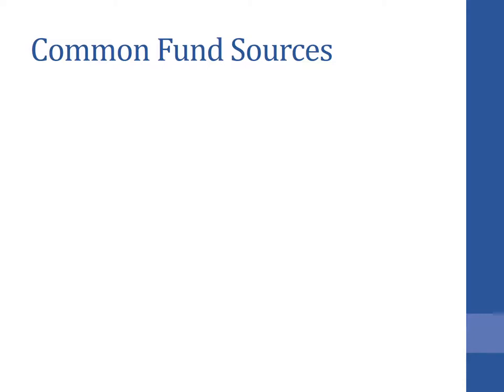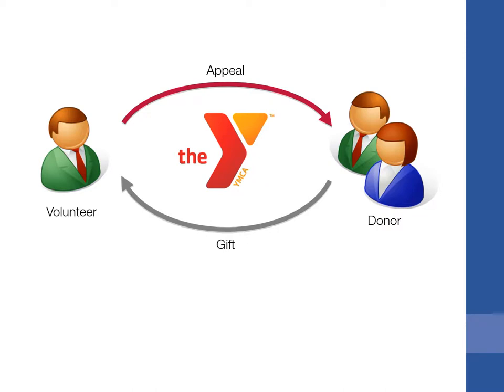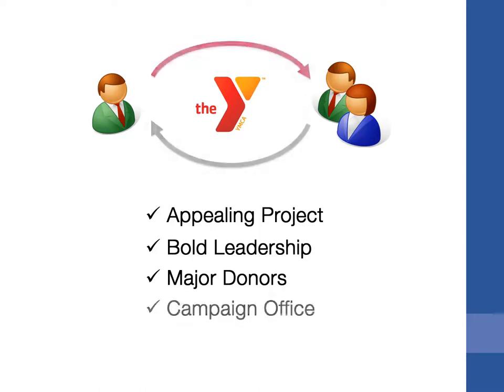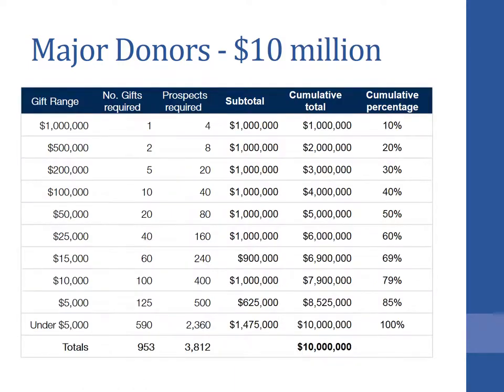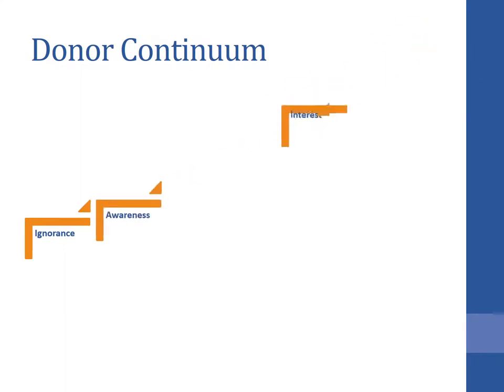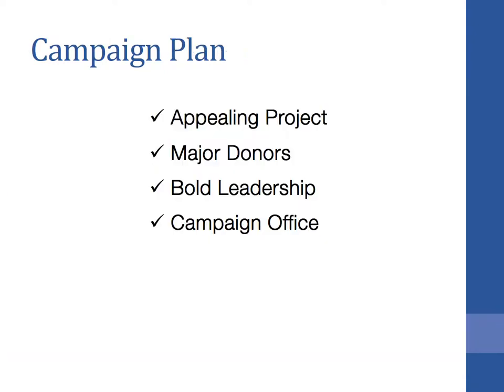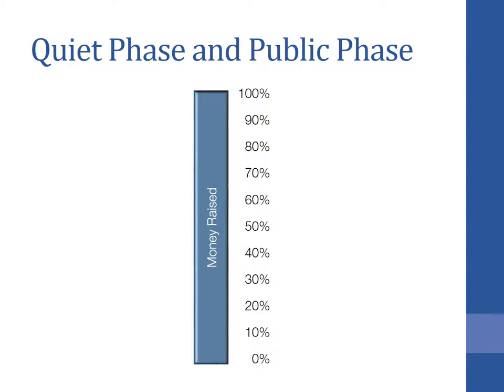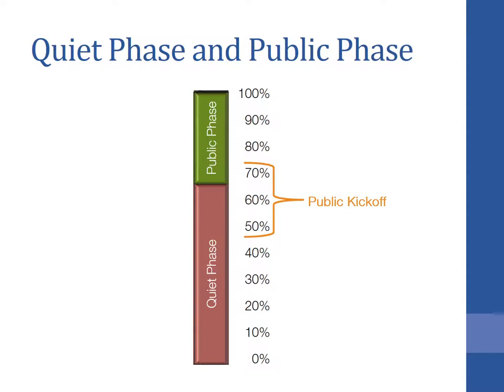MasterClass: Dream It, Fund It, Build It! Capital Campaigns (30 mins.)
MasterClass: Dream It, Fund It, Build It!

This webinar is about capital campaigns for non-profit organizations. Here are the key points:

Capital campaigns are fundraising efforts to raise money for a specific project, with an emphasis on major gifts, carried out with urgency, and with a start and finish date.

Successful campaigns typically have an appealing project, bold leadership, sufficient donors or potential donors, and a strong campaign office.

Major donors can be individuals, foundations, or businesses.

A campaign plan typically includes a feasibility study, which measures donor interest and helps determine a realistic fundraising goal.

Campaigns generally follow two phases: a quiet phase for securing lead gifts and a public phase for broader community outreach.